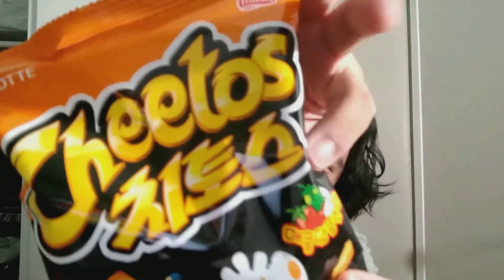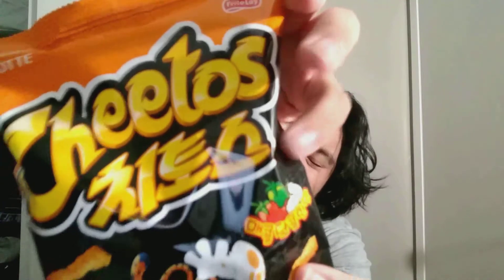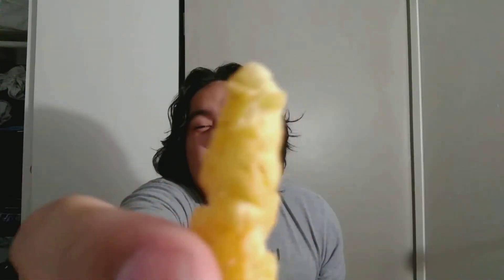Foreign Cheetos Review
I don't know where these Cheetos are from.